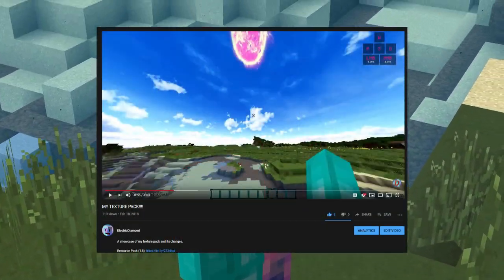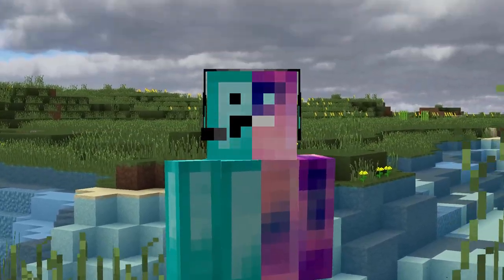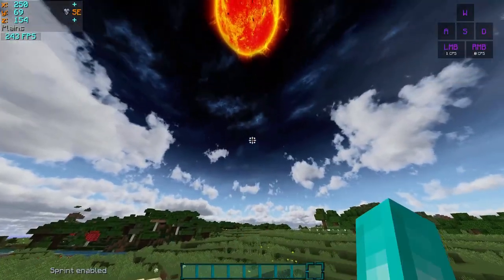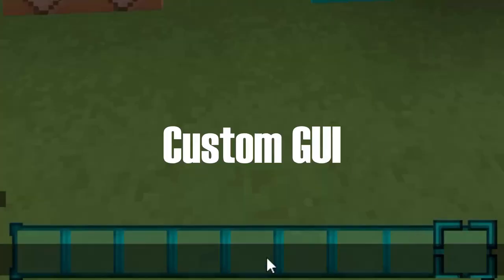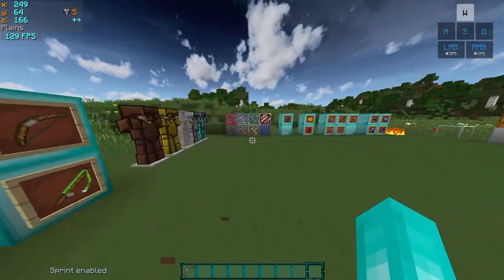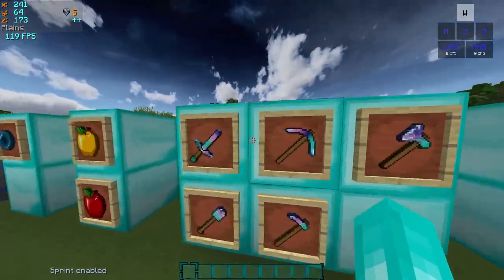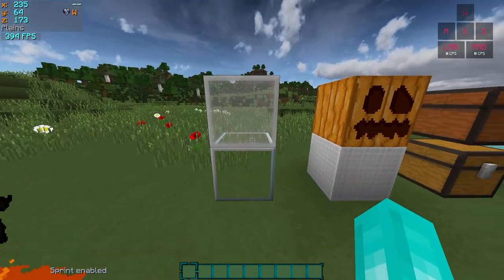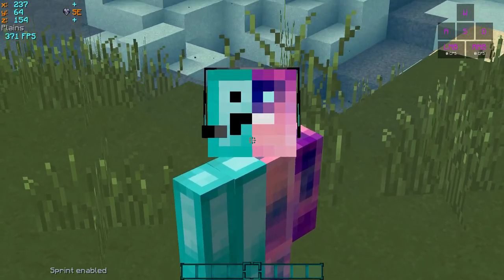My texture pack.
Remake of the old texture pack video because the old one is outdated. Also if you couldn't tell this is a faithful edit.

Mods I use:
Batty's Coordinate Mod
Orange's Simple Mods
Optifine
Forge
Keystrokes
Orange's 1.7 Animations
Auto GG mod
Sk1er's Levelhead

Intro: Rick and Morty - Evil Morty (Trap Remix)

Leave a comment of what you want to see next on the channel!